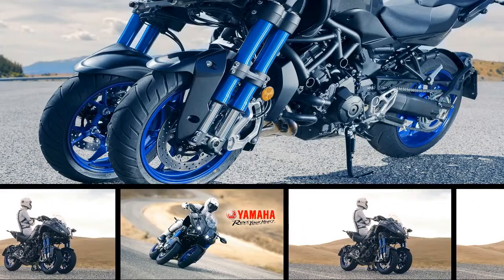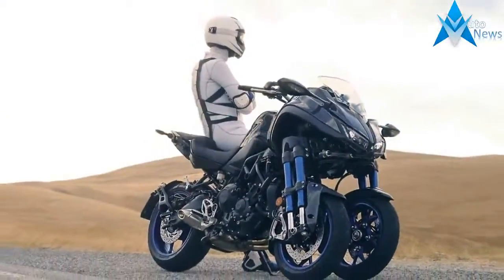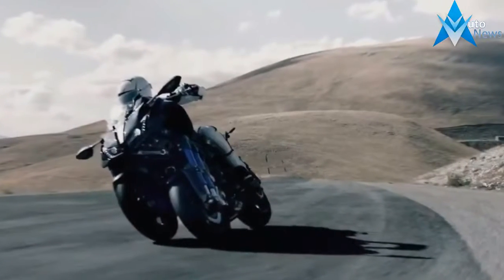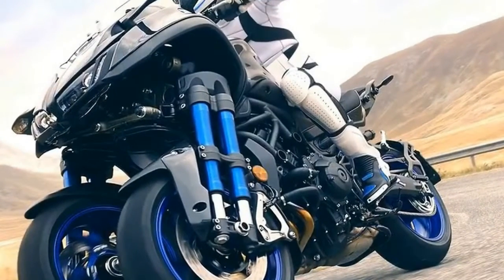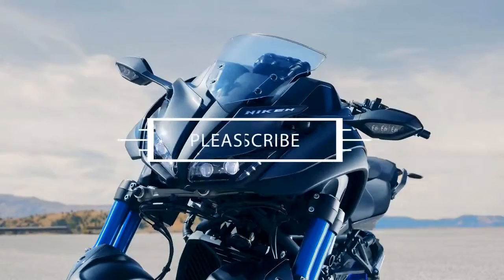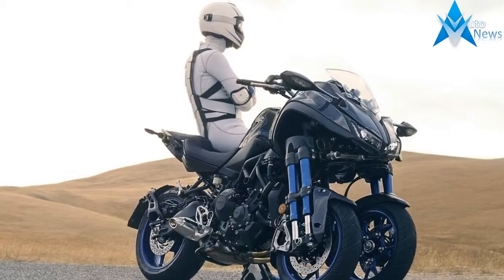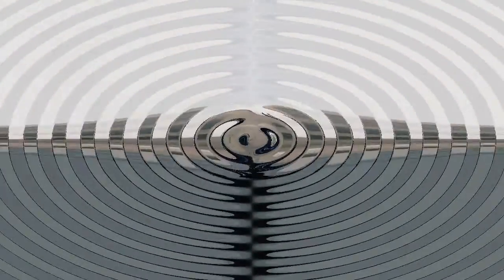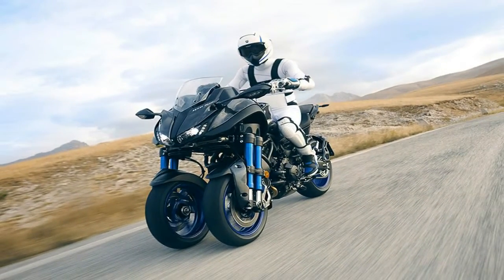MUST WATCH!!!2019 Yamaha Niken Engine and Price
Engine & Drivetrain:
Engine Type: 847 cc liquid-cooled, DOHC, inline 3-cylinder; 12 valves
Bore x Stroke: 78.0 mm x 59.1 mm
Compression Ratio: 11.5:1
Fuel Delivery: Fuel injection with YCC-T
Ignition: TCI: Transistor Controlled Ignition
Transmission: 6-speed; multiplate assist and slipper clutch
Final Drive: Chain

$15,999